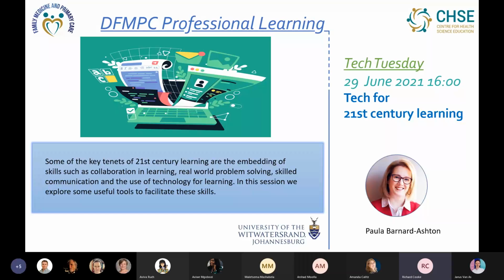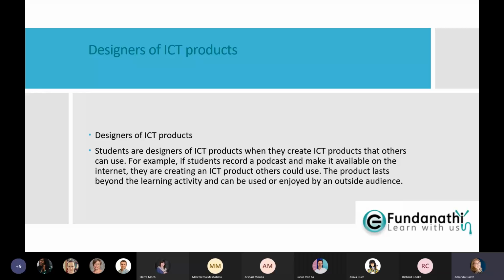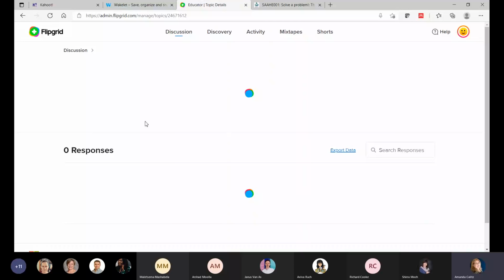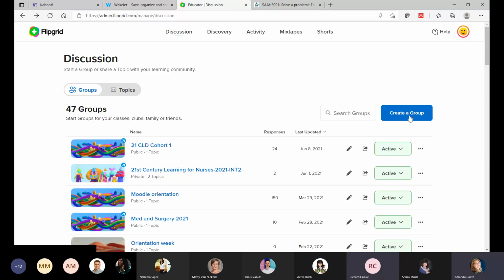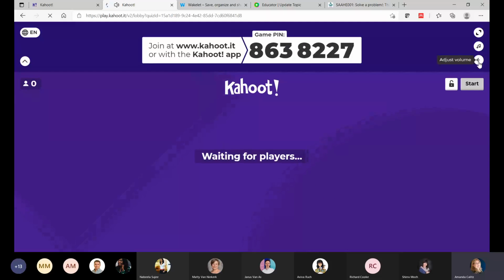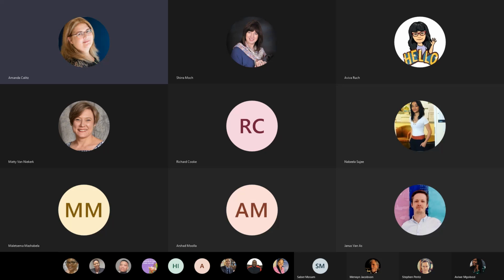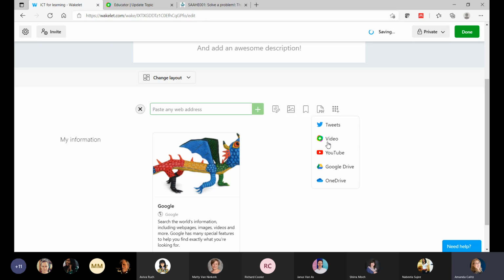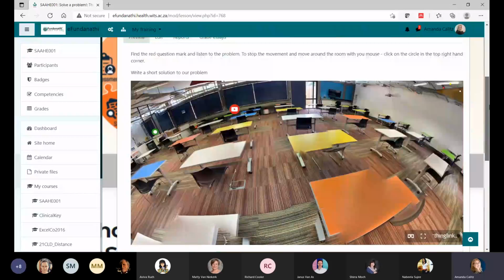DFMPC_CHSE Professional Learning: Tech Tuesday_Tech for 21st century learning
Some of the key tenets of 21st century learning are the embedding of skills such as collaboration in learning, real world problem solving, skilled communication and the use of technology for learning. In this session we explore some useful tools to facilitate these skills.​​